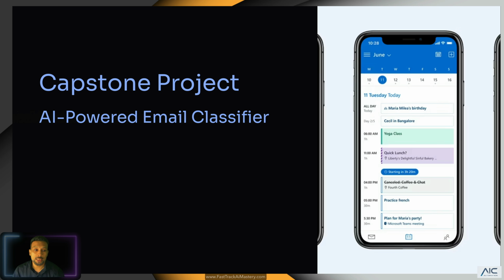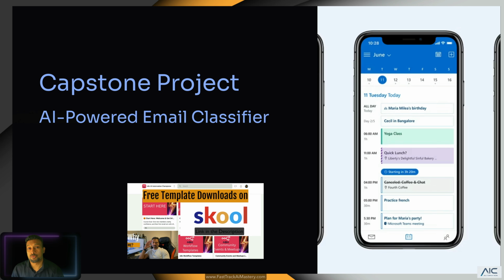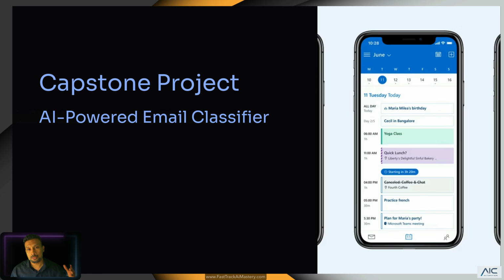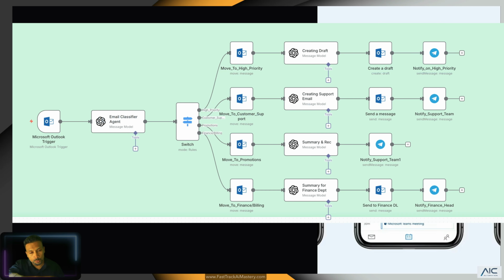n8n Course : 5 Capstone Project Overview - Outlook Email Classifier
🎓 Free AI Worshops and Trainings (Personal / Enterprise)

⌛ TIMESTAMPS
0:00 Intro
0:07 Overview